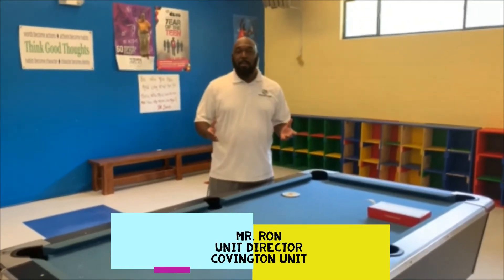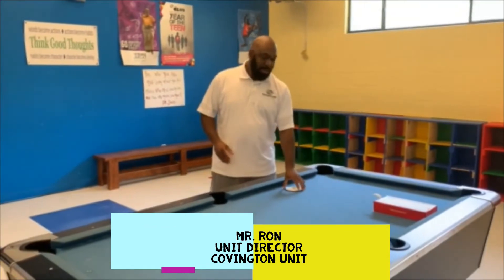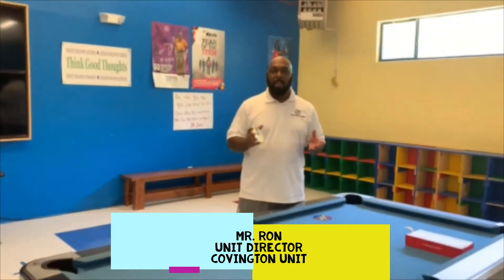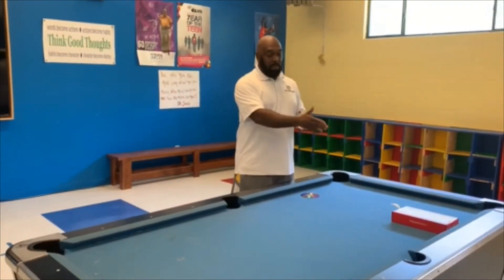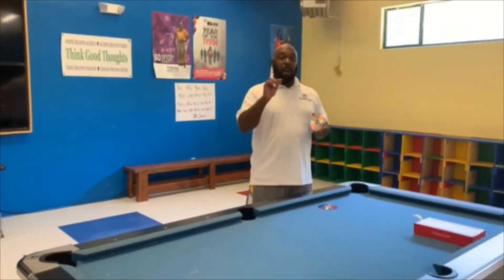Week Two: Triple Play with Mr. Ron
Triple Play with Mr. Ron!